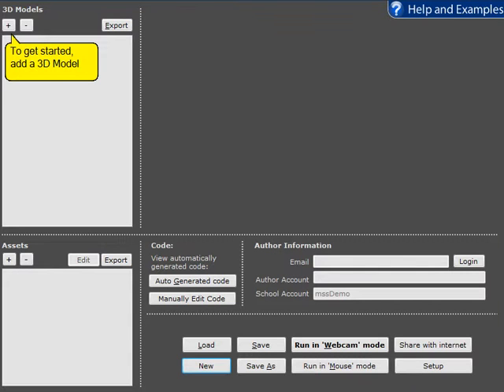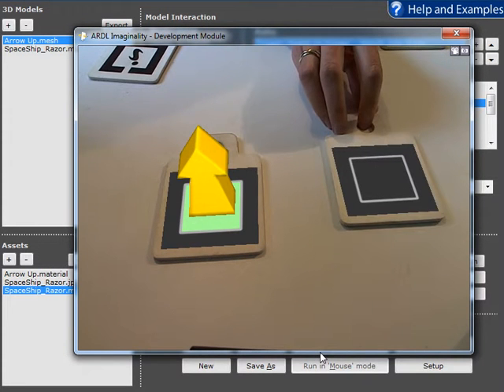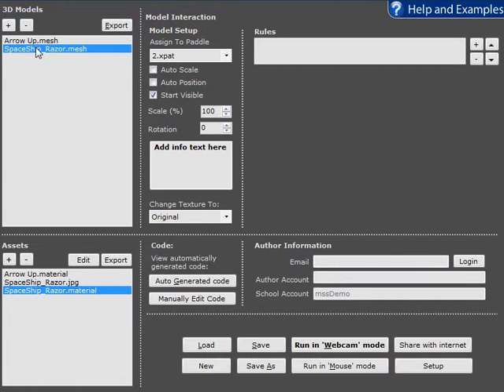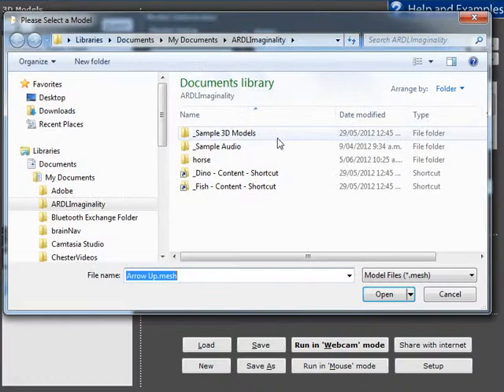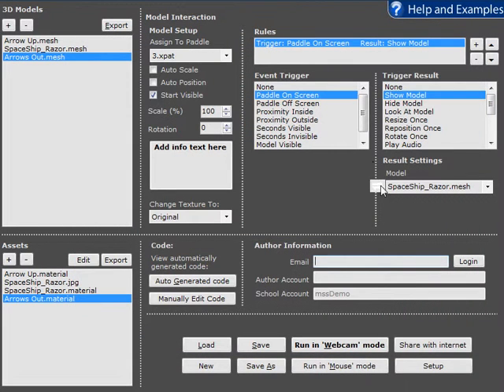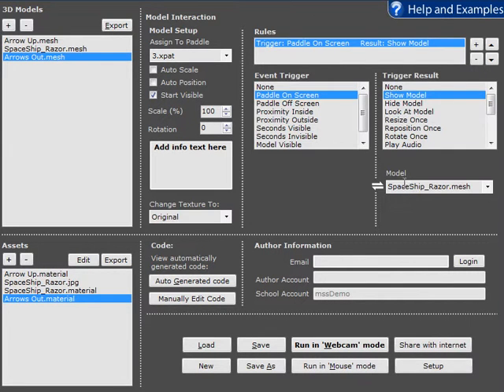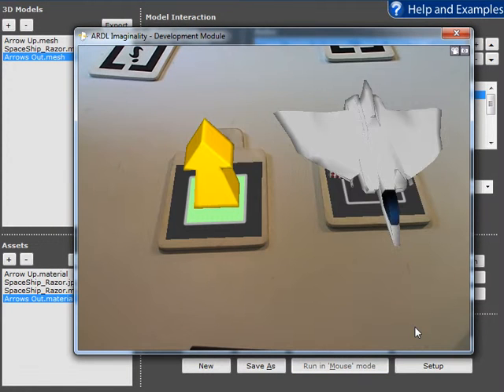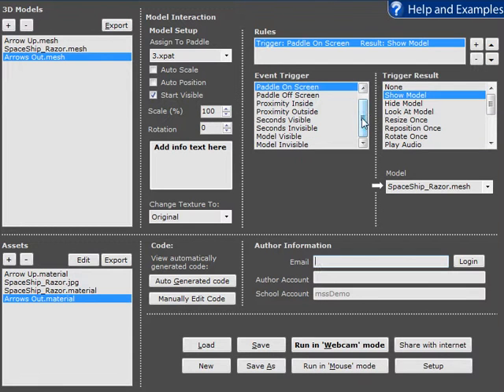Imginality Create Help - Rule - Result - Show and Hide Model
This video shows how to use a Rule Trigger of "Show and Hide Model" in Imaginality Create This includes and example of two paddles that show and hide a spaceship.
You can also download the module created in this video to run it and modify it